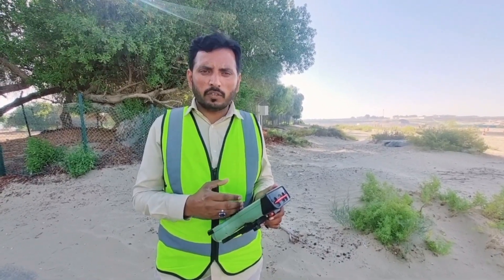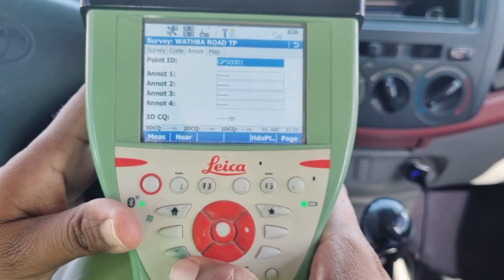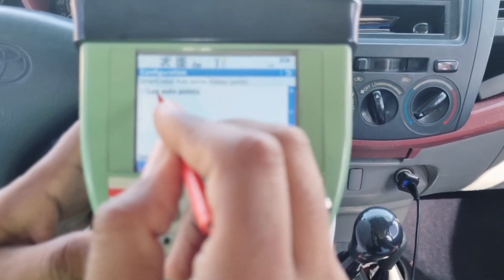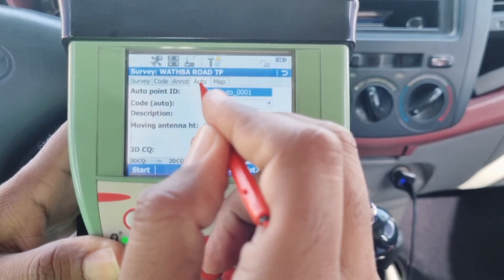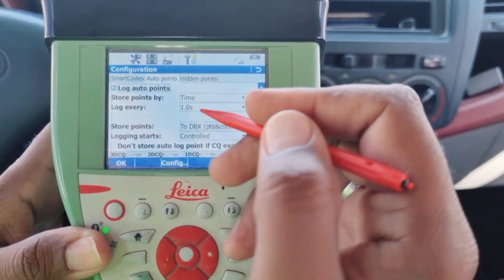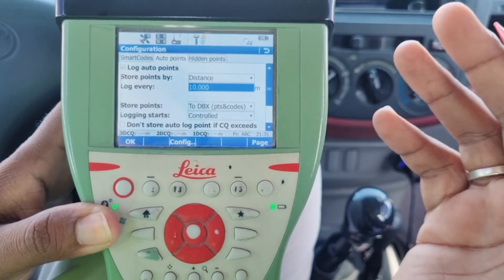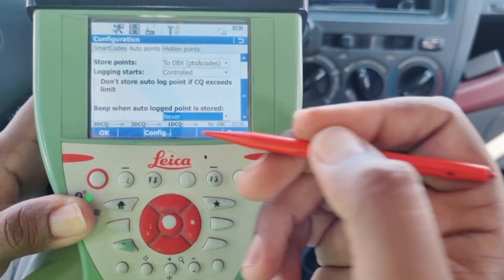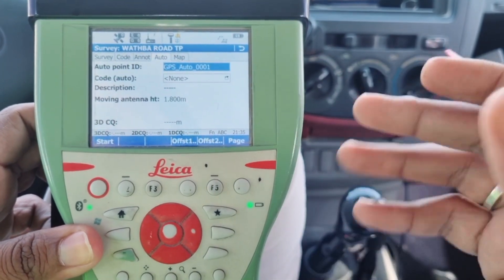How to on auto topo funcation in gps !! Leica GPS GS-14 (In English Langugae)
In this video i will tell ypu how to on auto topo funcation in leica gps gs -14

Query.
How to make codes in GPS
GPS ma code kasay banain
GPS education in urdu
leica gps
leica gs14